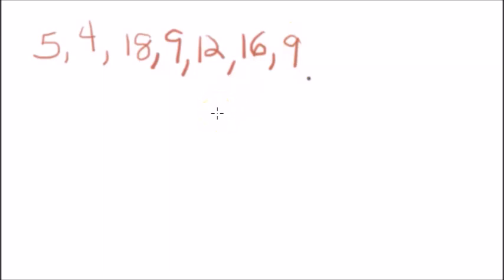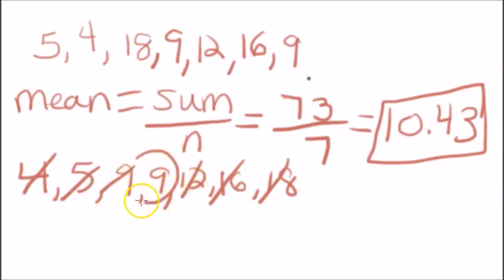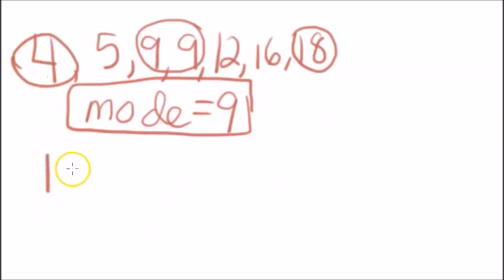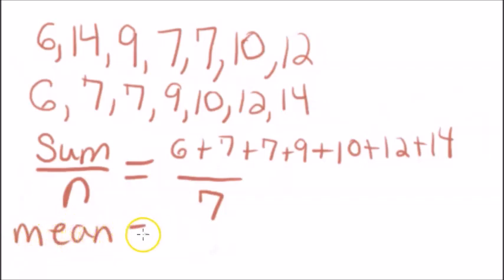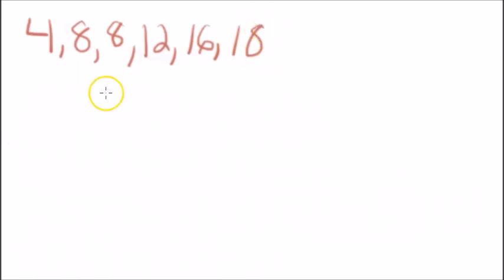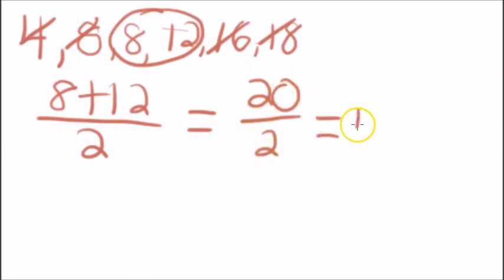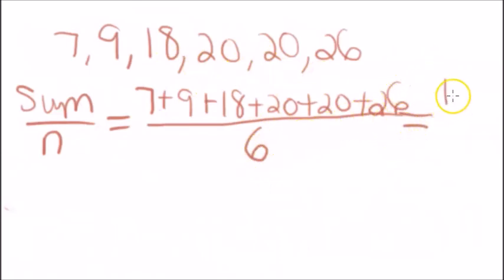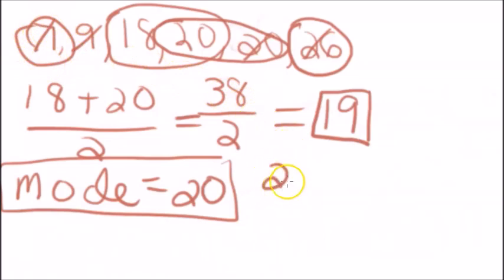Mean, Median, Mode, and Range - How to Find It!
This math video tutorial provides examples and practice problems on mean, median, mode, and range.